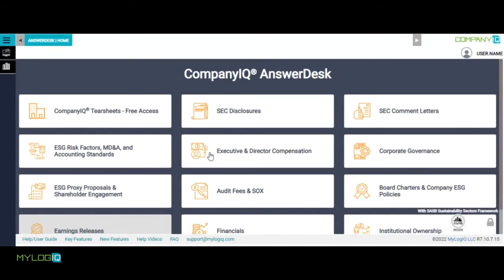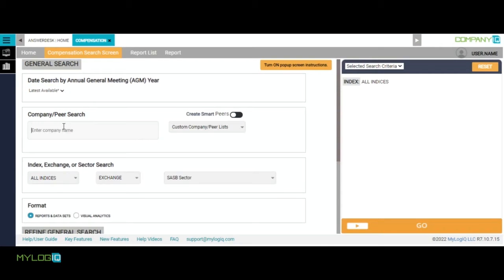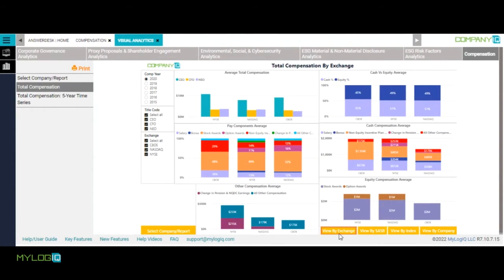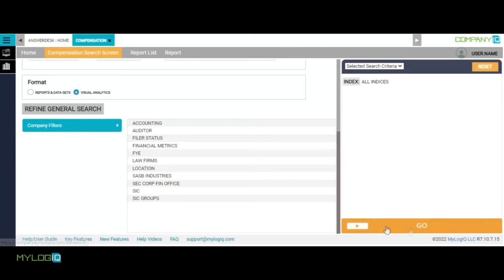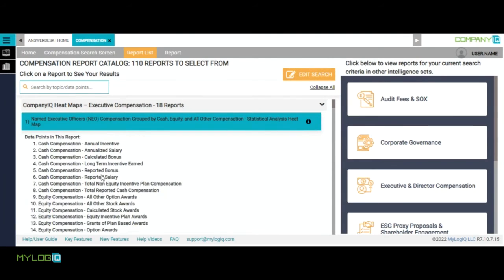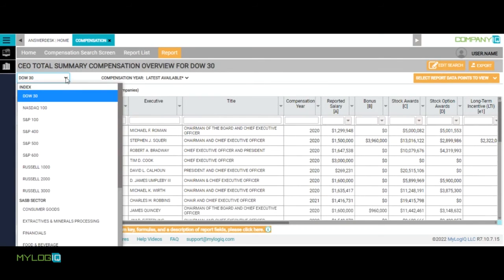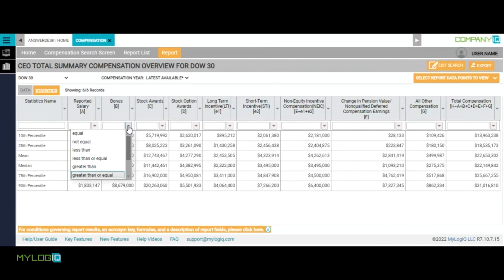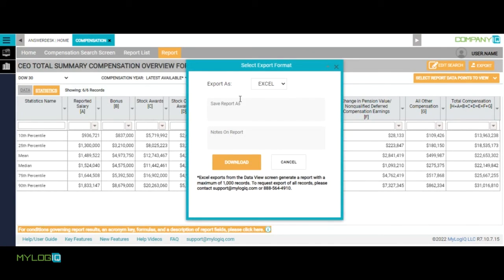CompanyIQ® Executive & Director Compensation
Learn how to use the CompanyIQ® Executive & Director Compensation module to benchmark pay data from SEC EDGAR filings.